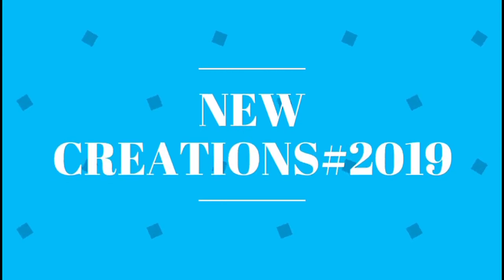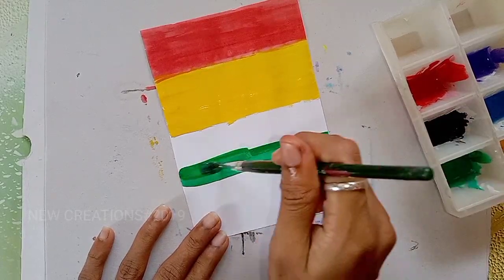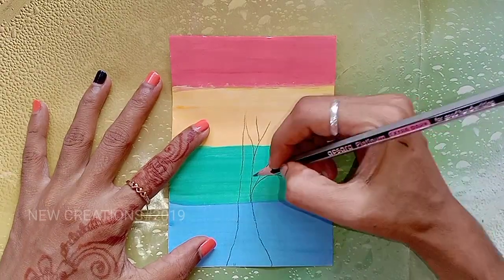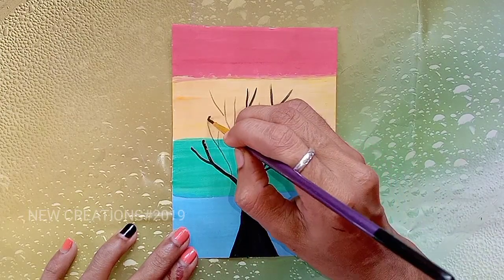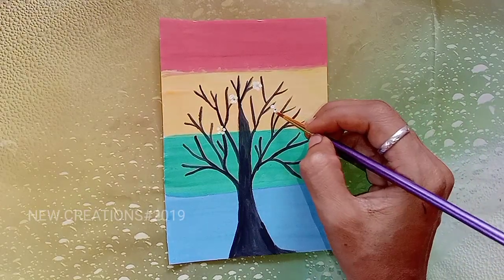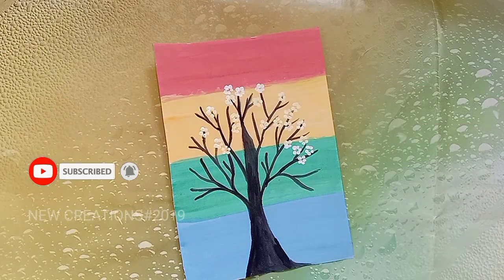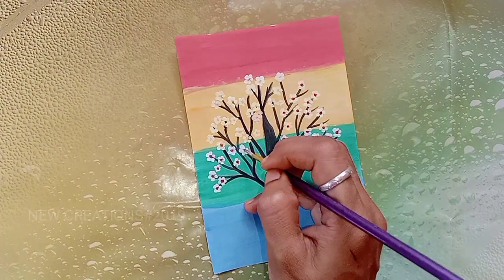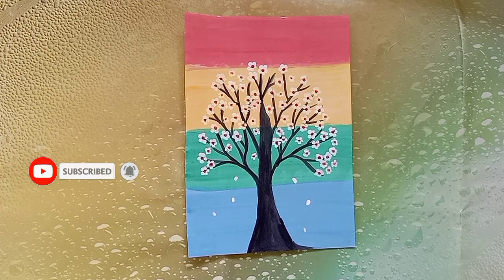Easy acrylic colour painting idea|homemade acrylic colour paint ideas in tamil